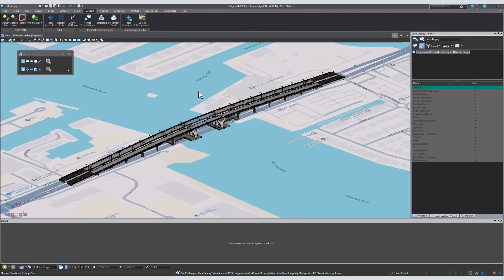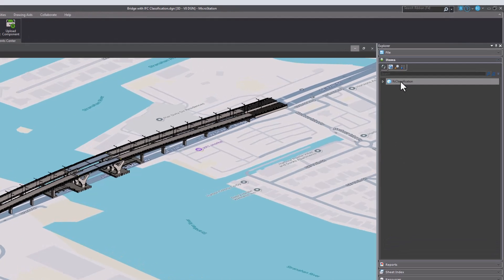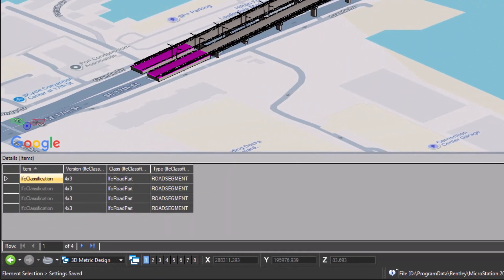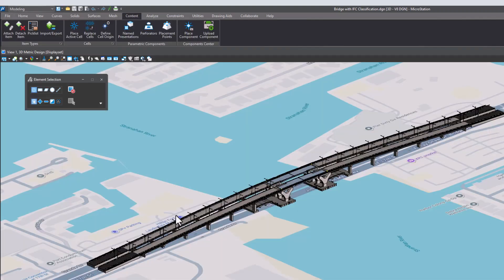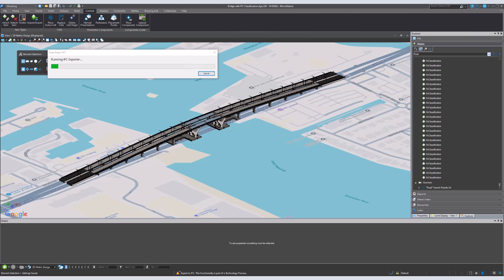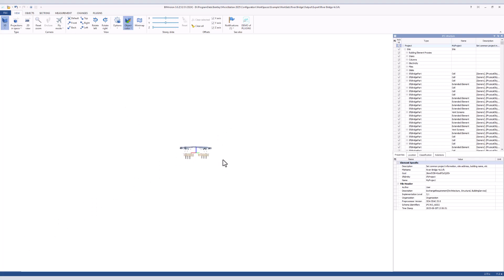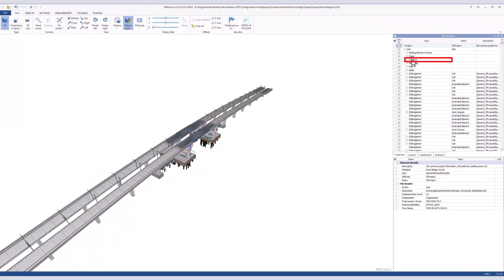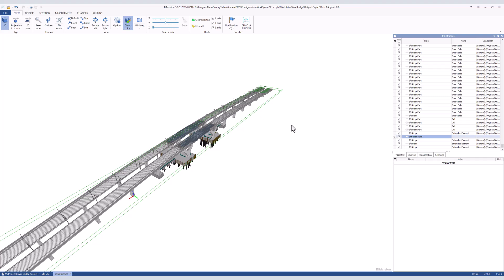What's New in MicroStation 2025 - Improving OpenBIM Interoperability with IFC Export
Learn how the new IFC Export feature works in MicroStation 2025!